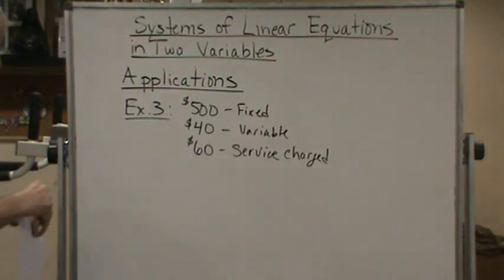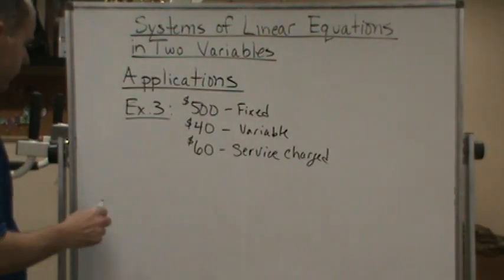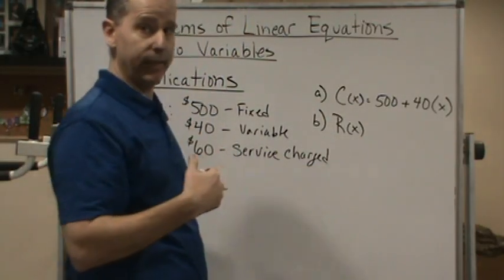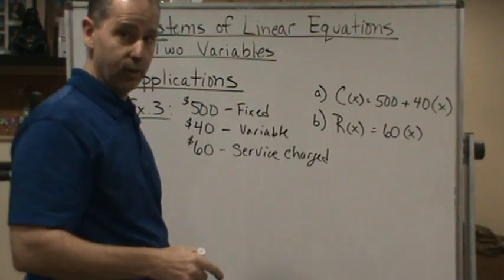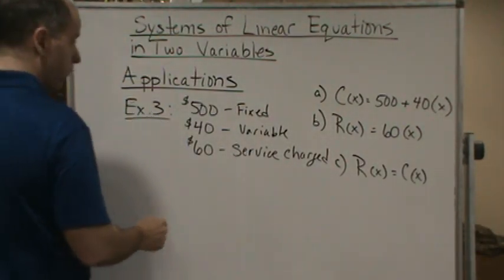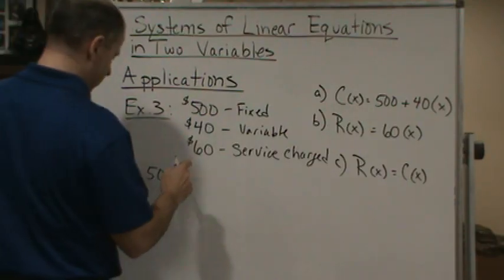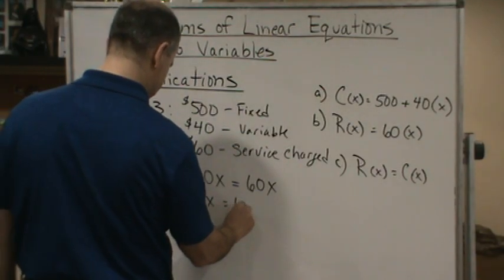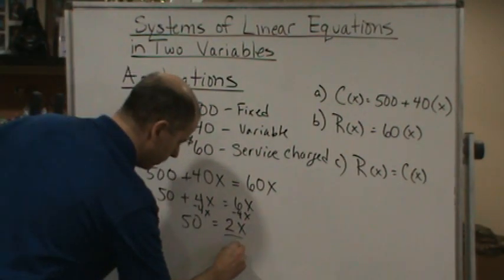MTH122 College Algebra Systems of Linear Equations in Two Vars Application Ex3